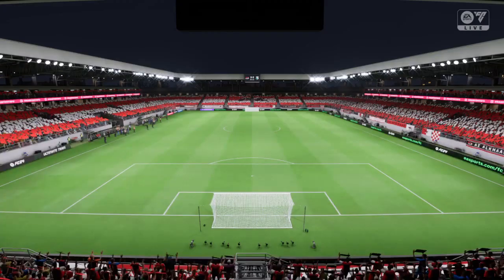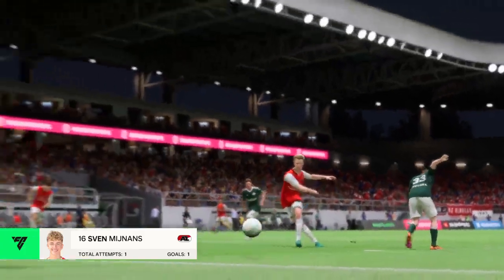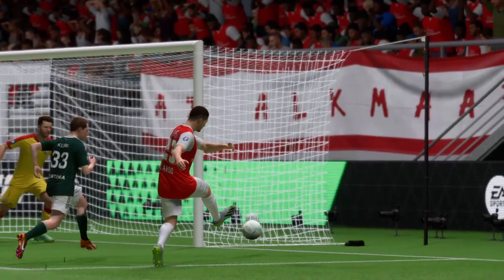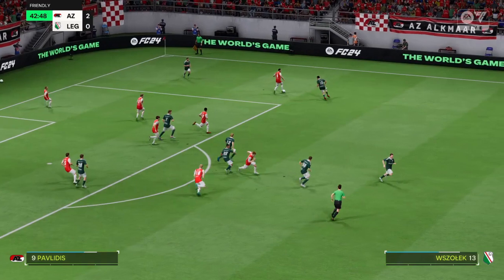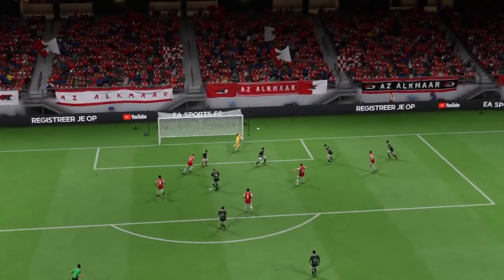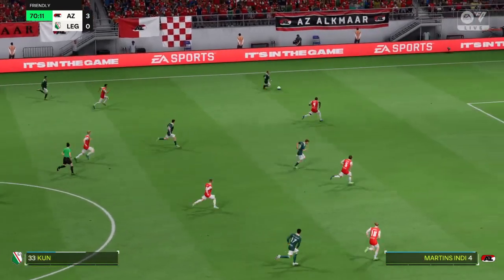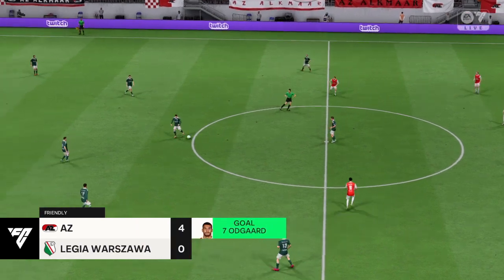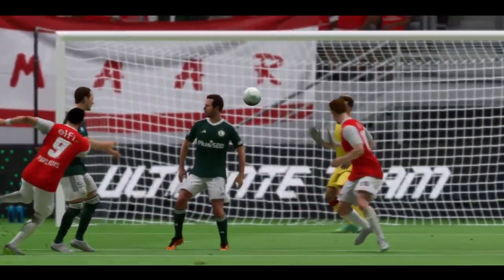2023-24 UEFA Europa Conference League [EAFC 24] | Group Stage | Matchday 2 | Group E | ALK v WAR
UEFA Europa Conference League
Group Stage - Group E
Matchday 2 (October 5, 2023)
AZ Alkmaar vs. Legia Warsaw SA
AFAS Stadion, Alkmaar, Netherlands

Matchday 2 (October 5):
NK Olimpija Ljubljana 0-1 SK Slovan Bratislava
Klaksvik IF 0-0 LOSC Lille
Breidablik 0-1 FC Zorya Luhansk
KAA Gent 2-0 Maccabi Tel-Aviv FC
Astana FC 1-2 FC Viktoria Plzen
FC Ballkani 2-0 GNK Dinamo Zagreb
FK Bodo/Glimt vs. Club Brugge KV
Besiktas JK vs. FC Lugano
Aston Villa FC 1-0 HSK Zrinjski Mostar
ACF Fiorentina vs. Ferencvaros TC
FK Cukaricki 0-2 KRC Genk
PAOK FC vs. Eintracht Frankfurt
Aberdeen FC vs. Helsinki JK
FC Nordsjaelland 7-1 PFC Ludogorets Razgrad
FC Spartak Trnava 1-2 Fenerbahce SK

UEFA Europa Conference League Standings:
Group A
1.  LOSC Lille (1 GP, 1-0-0, +2) 3 PTS
2.  SK Slovan Bratislava (1 GP, 1-0-0, +1) 3 PTS
3.  Klaksvik IF (1 GP, 0-0-1, -1) 0 PTS
4.  NK Olimpija Ljubljana (1 GP, 0-0-1, -2) 0 PTS

Group B
1.  Maccabi Tel-Aviv FC (1 GP, 1-0-0, +1) 3 PTS
2.  KAA Gent (1 GP, 0-1-0, 0) 1 PTS
3.  FC Zorya Luhansk (1 GP, 0-1-0, 0) 1 PTS
4.  Breideblik (1 GP, 0-0-1, -1) 0 PTS

Group C
1.  GNK Dinamo Zagreb (1 GP, 1-0-0, +4) 3 PTS
2.  FC Viktoria Plzen (1 GP, 1-0-0, +1) 3 PTS
3.  Astana FC (1 GP, 0-0-1, -1) 0 PTS
4.  FC Ballkani (1 GP, 0-0-1, -4) 0 PTS

Group D
1.  Club Brugge KV (1 GP, 1-0-0, +1) 3 PTS
2.  FK Bodo/Glimt (1 GP, 1-0-0, +1) 3 PTS
3.  Besiktas JK (1 GP, 0-0-1, -1) 0 PTS
4.  FC Lugano (1 GP, 0-0-1, -1) 0 PTS

Group E
1.  Aston Villa FC (1 GP, 1-0-0, +3) 3 PTS
2.  HSK Zrinjski Mostar (1 GP, 1-0-0, +1) 3 PTS
3.  AZ Alkmaar (1 GP, 0-0-1, -1) 0 PTS
4.  Legia Warsaw SA (1 GP, 0-0-1, -3) 0 PTS

Group F
1.  Ferencvaros TC (1 GP, 1-0-0, +2) 3 PTS
2.  ACF Fiorentina (1 GP, 0-1-0, 0) 1 PTS
3.  KRC Genk (1 GP, 0-1-0, 0) 1 PTS
4.  FK Cukaricki (1 GP, 0-0-1, -2) 0 PTS

Group G
1.  Eintracht Frankfurt (1 GP, 1-0-0, +2) 3 PTS
2.  PAOK FC (1 GP, 1-0-0, +1) 3 PTS
3.  Helsinki JK (1 GP, 0-0-1, -1) 0 PTS
4.  Aberdeen FC (1 GP, 0-0-1, -2) 0 PTS

Group H
1.  PFC Ludogorets Razgrad (1 GP, 1-0-0, +4) 3 PTS
2.  Fenerbahce SK (1 GP, 1-0-0, +3) 3 PTS
3.  FC Nordsjaelland (1 GP, 0-0-1, -3) 0 PTS
4.  FC Spartak Trnava (1 GP, 0-0-1, -4) 0 PTS